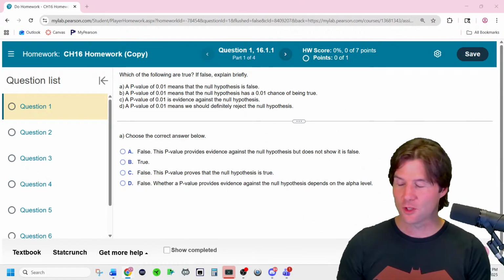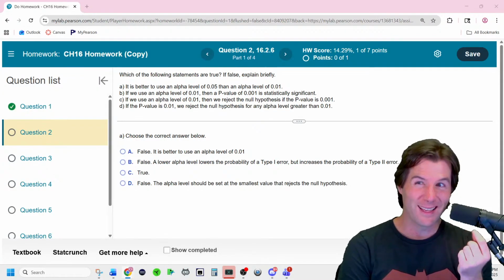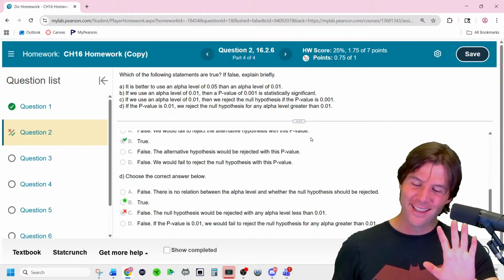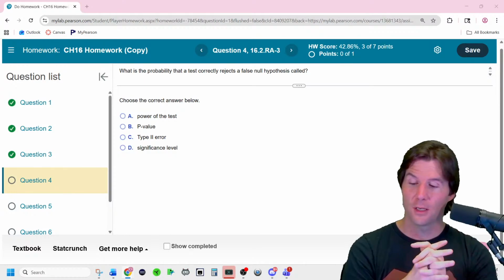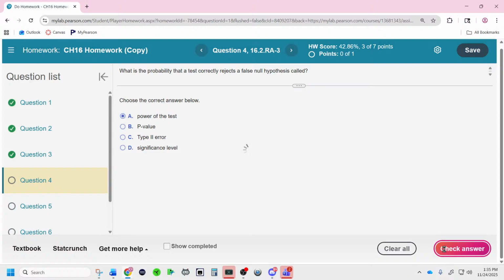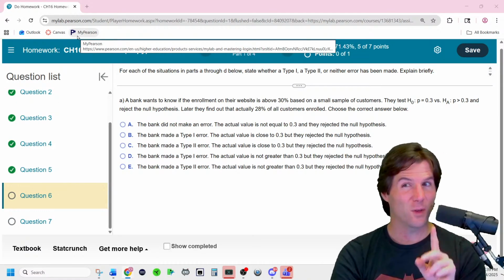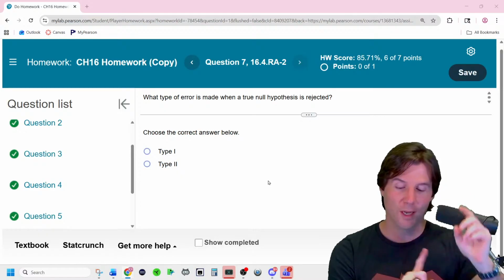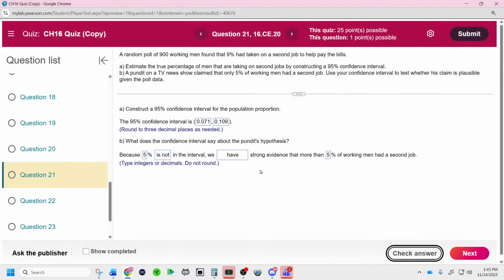Office Hours - November 24th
0:00 - Start Of Stream
4:43 - STAT 201 - Chapter 16 Homework - Question 1
7:53 - STAT 201 - Chapter 16 Homework - Question 2
12:33 - STAT 201 - Chapter 16 Homework - Question 3
14:33 - STAT 201 - Chapter 16 Homework - Question 4
18:43 - STAT 201 - Chapter 16 Homework - Question 5
20:43 - STAT 201 - Chapter 16 Homework - Question 6
24:53 - STAT 201 - Chapter 16 Homework - Question 7
25:53 - STAT 201 - Chapter 16 Quiz - A random Poll 900 Working Men